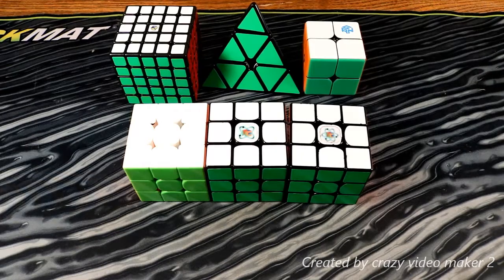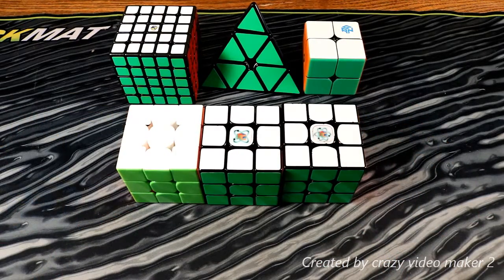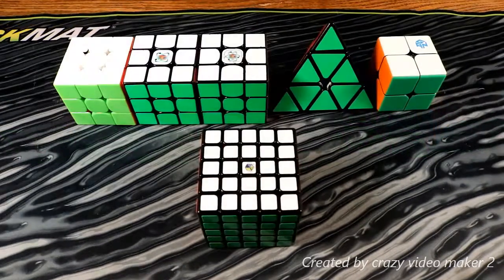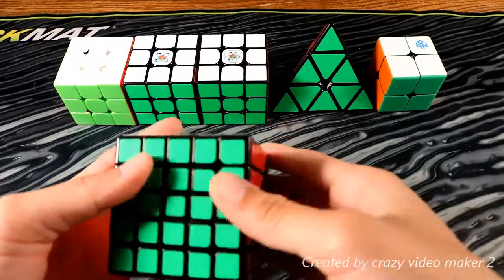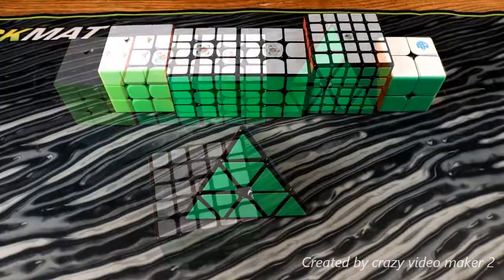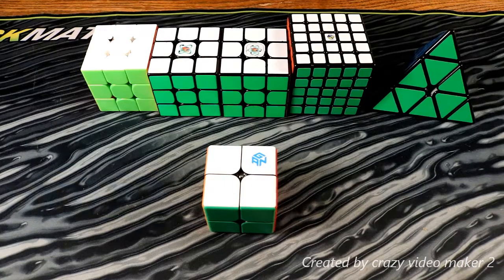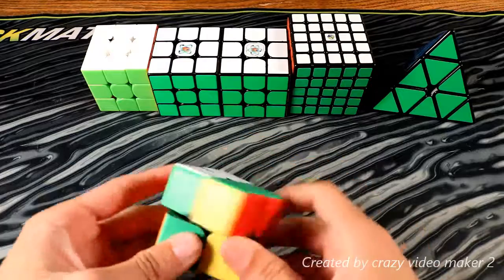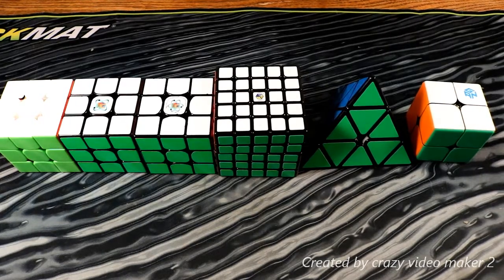Mains and Goals for Parity for Charity 2017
get these cubes from thecubicle.us
Forgot to mention that my back up 3x3 is the original Valk3 and my main pyraminx is the x-man bell.And I also forgot to mention my goal for 4x4, which is to get a sub-1:30 average with a single around 1:20. Sorry for not uploading I've recently started sports which will take up my free time. Hopefully I will be able to do my first ever vlog my competition this coming Saturday and get the video up by the next week.

follow my fairly new Instagram accountfor behind the scenes of competitions and other exciting news @suzycubes11

I also got a new setup with my camera and microphone. Sorry my voice is quiet I'm still adjusting to the new mic.
Microphone: Rhode microphone